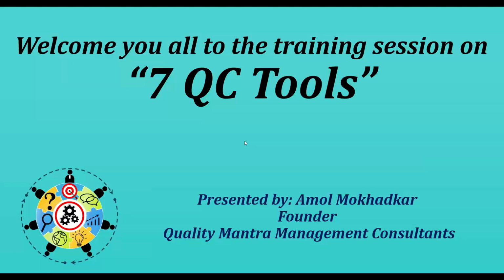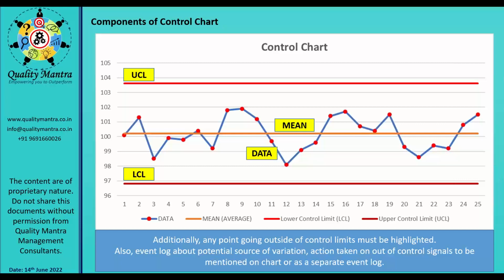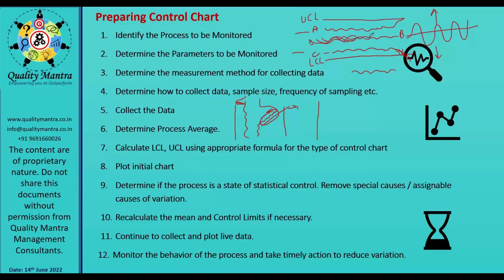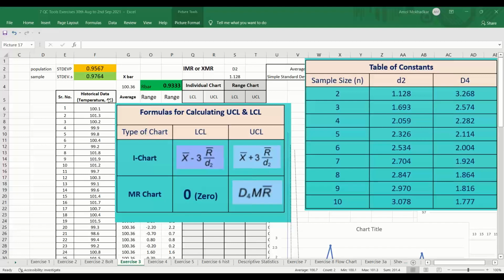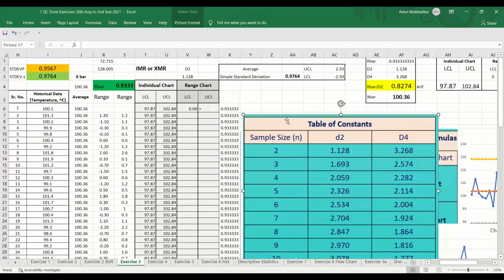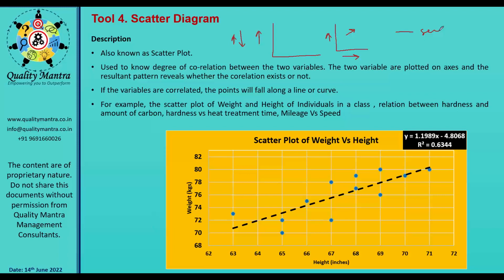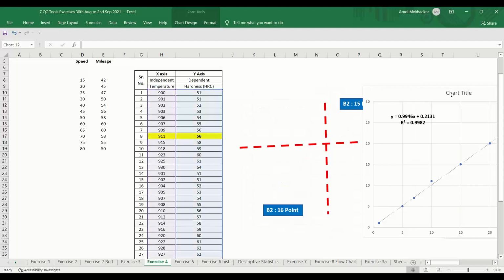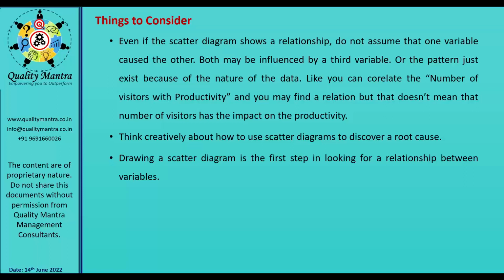DAY2 7 QC tools 14th June 2022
Tool 3: Control Chart
Tool 4: Scatter Plot